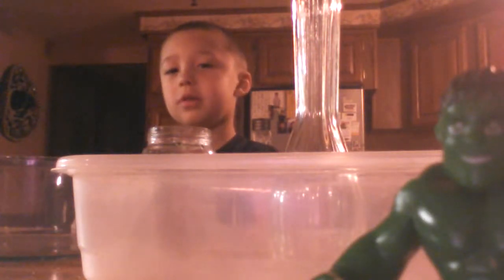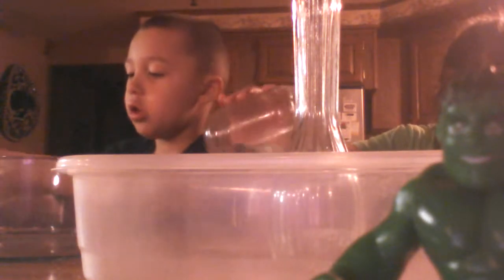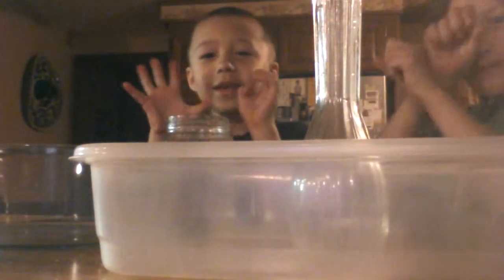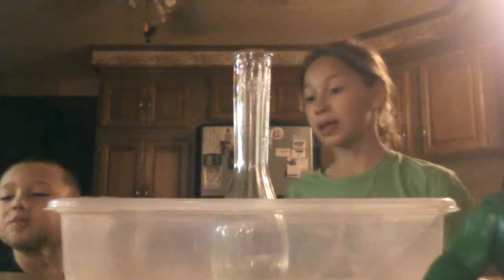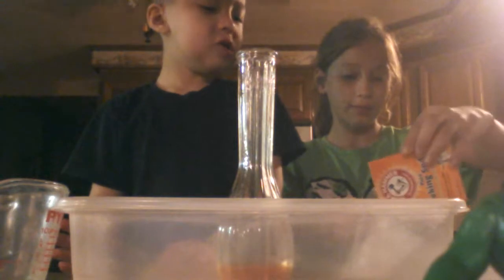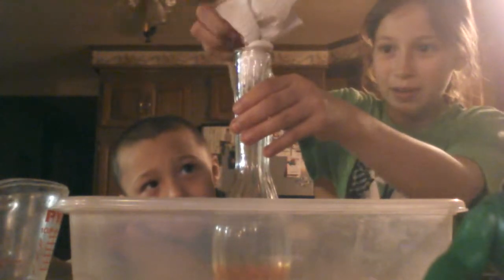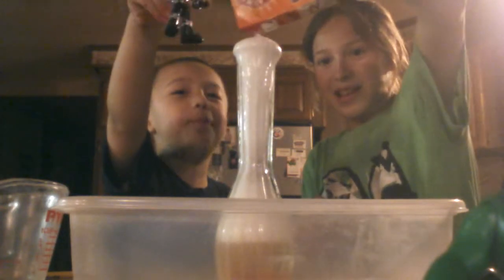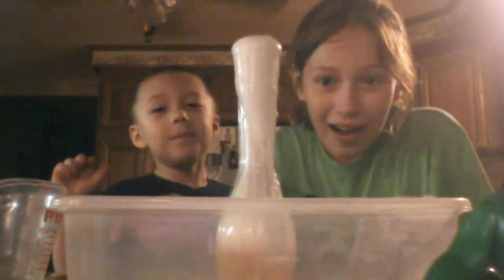Explosion part 2 of yesterday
We thought that sense we made lava yesterday we made a explosion today hope u like it luv u bye: ) 😙😙😘😘😘😘